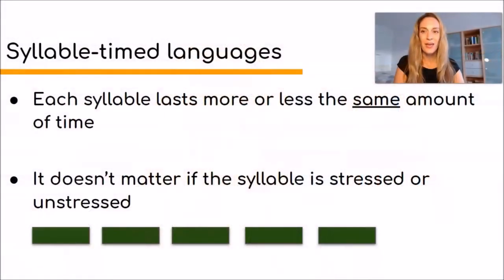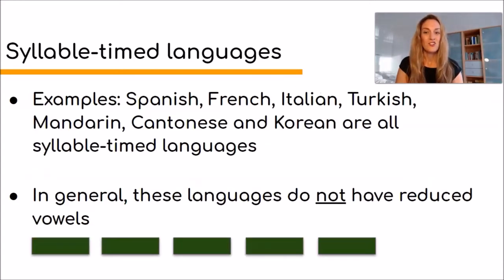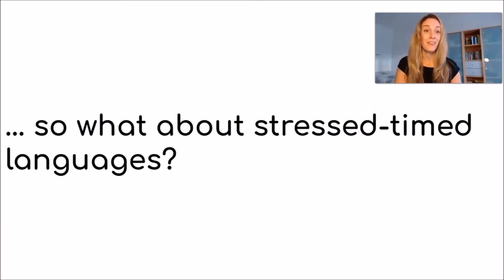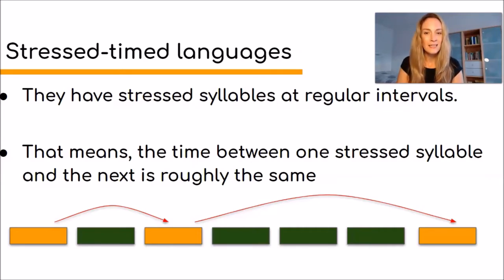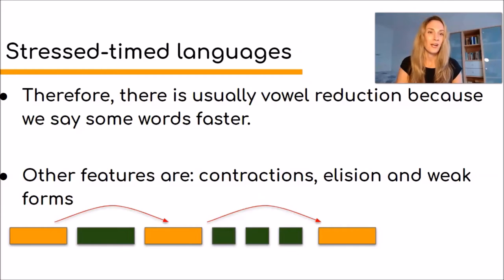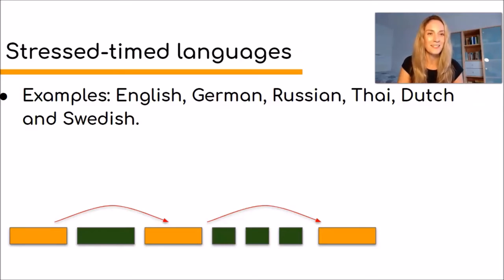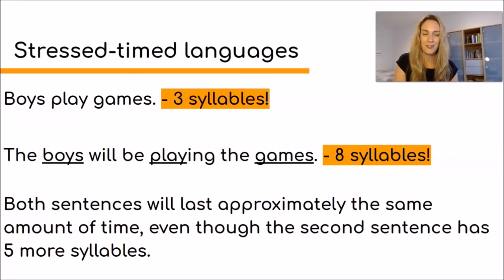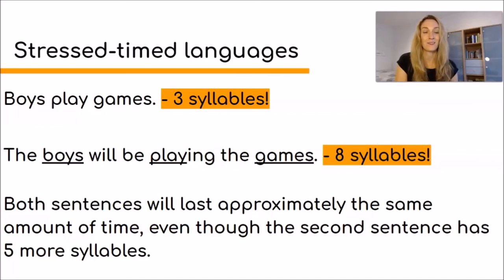Stress-timed vs. syllable-timed languages | English Pronunciation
A video about the nature of stress-timed versus syllable-timed languages. In this video we will have a look at the feature that govern stress-timed languages such as English. Here, the main rule is: keep the same timing from one stressed syllable to the next! This means all the syllables in between have to be said faster and as a result we have weak forms and other things happening in connected speech. This is very different in syllable-timed languages in which syllables are usually more or less the same in length. Confused? Watch the video to find out more and see examples!

Chapters:
0:00 Intro
0:37 Syllable-timed languages
3:28 Stress-timed languages
7:04 Example for stress-timed languages

Has this video been helpful? I would love to hear from you 😊

👉Would you like to improve your pronunciation? I have a recommendation for you! Now you can improve your English pronunciation with ELSA speak PRO, a clever pronunciation app using the latest artificial technology to help you become more fluent when speaking English. Only ten minutes a day can help make you a better communicator that people understand easily. To download ELSA speak PRO using my special discount,

If you would like to try out the free version of ELSA first to have a look around,